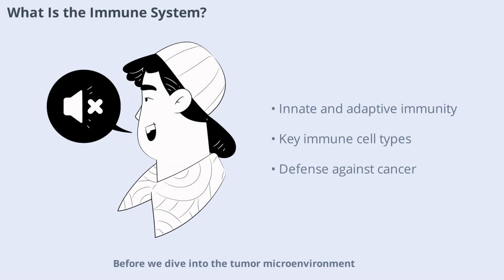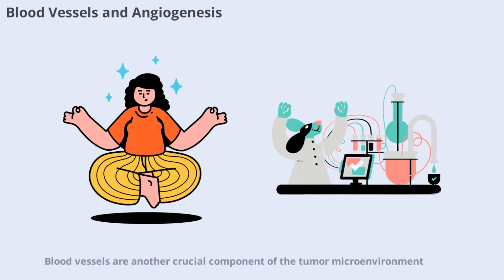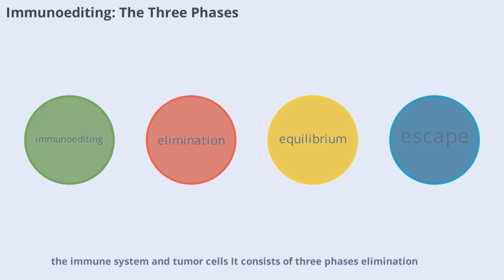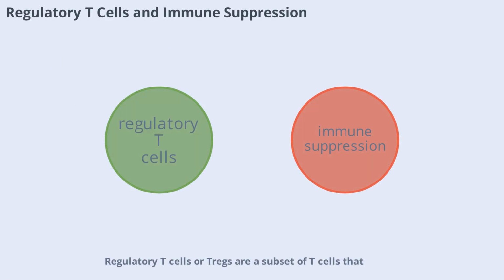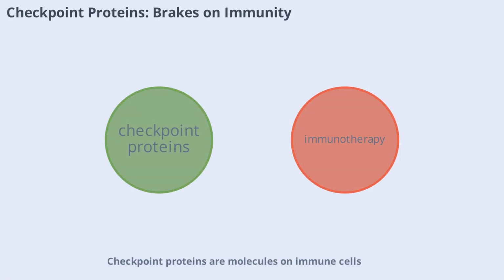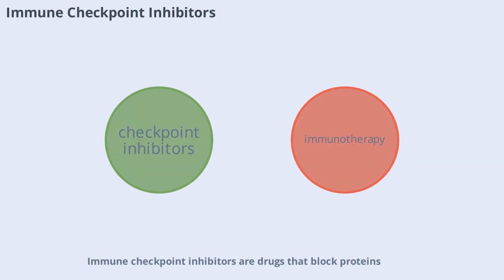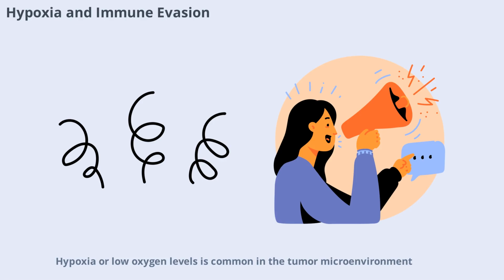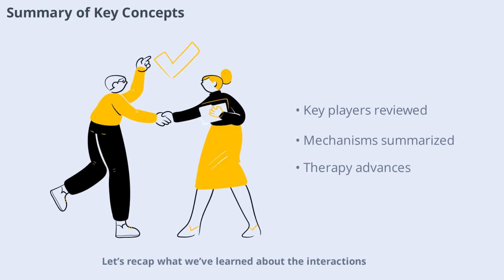Tumor Microenvironment and its Complex Interactions with the Immune System (15 Minutes)